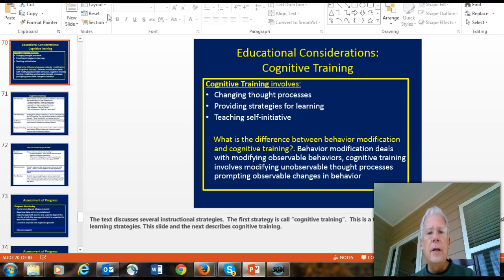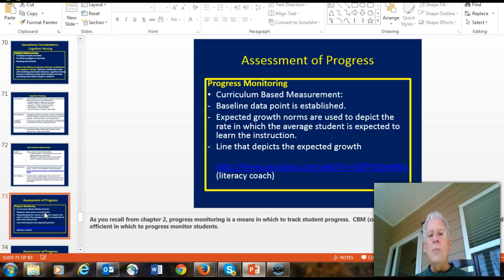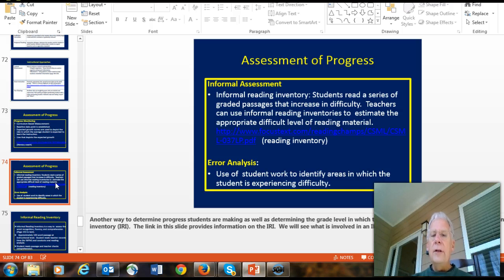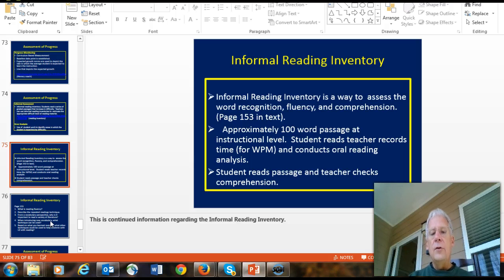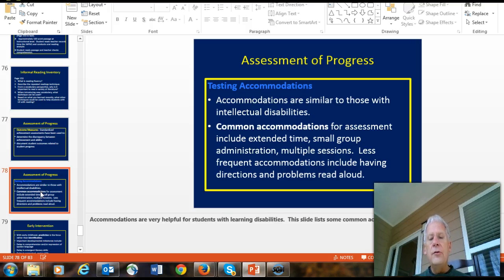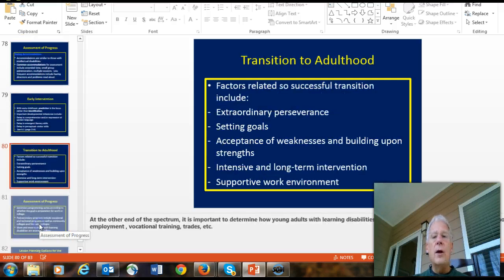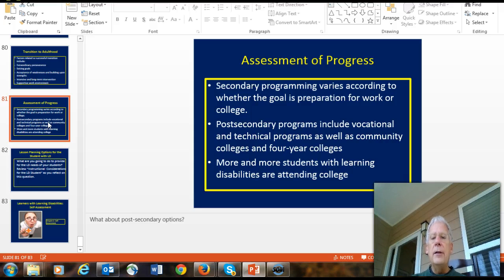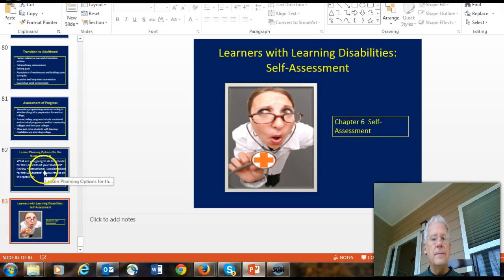Chapter 6 Part 3